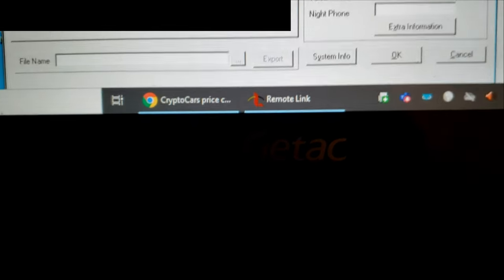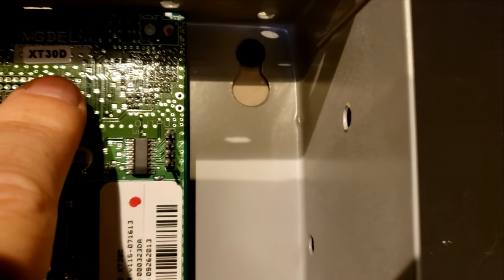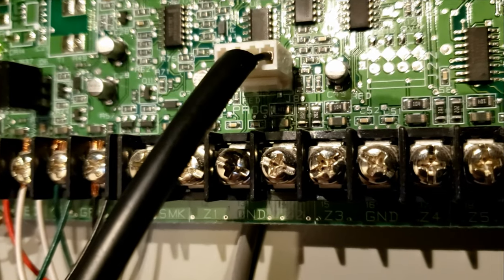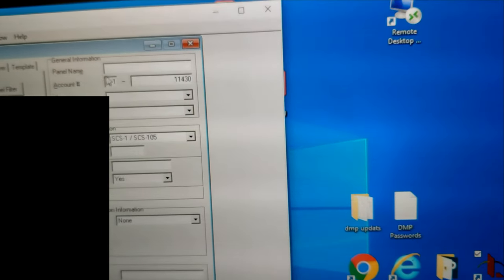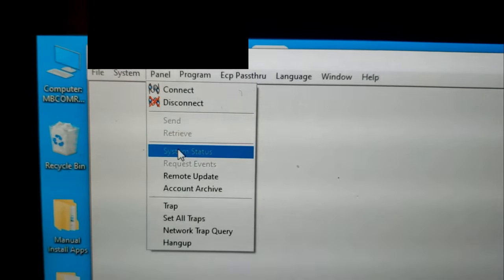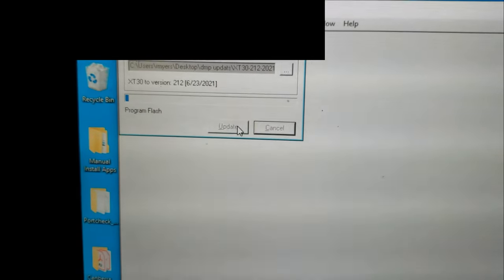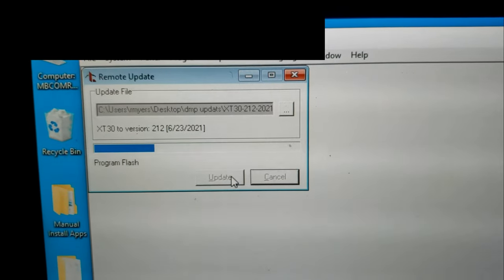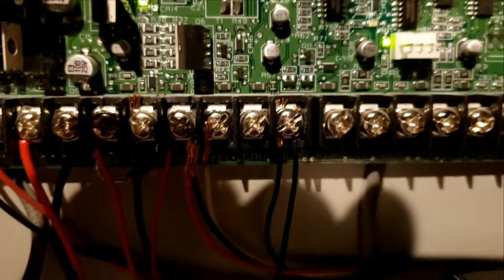DMP XT 30/50 Firmware Update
This video covers how to update the firmware on DMP XT30/50 Security Systems to gain new features and or required for a new LTE cell card upgrade